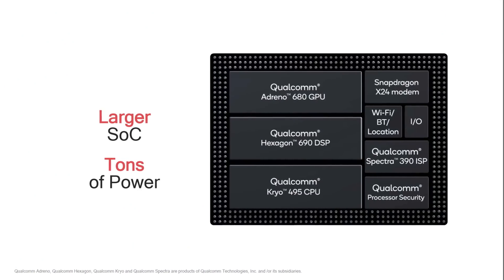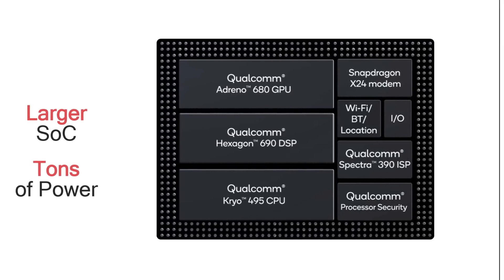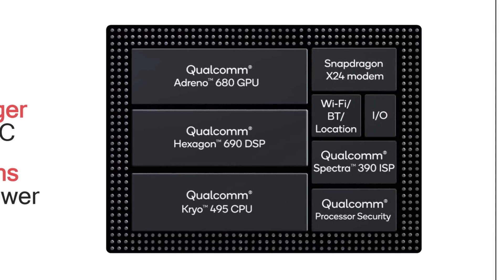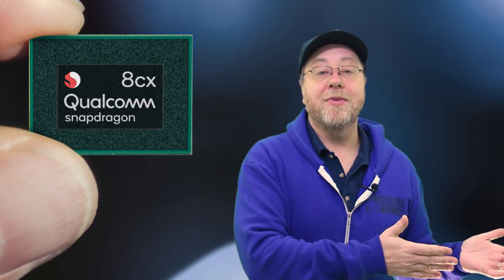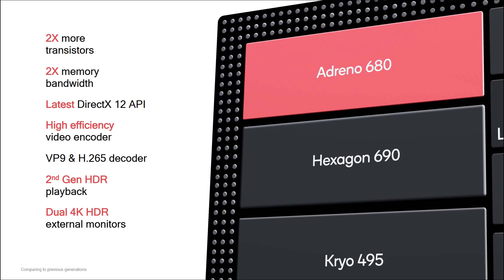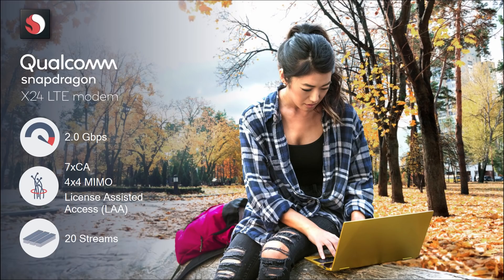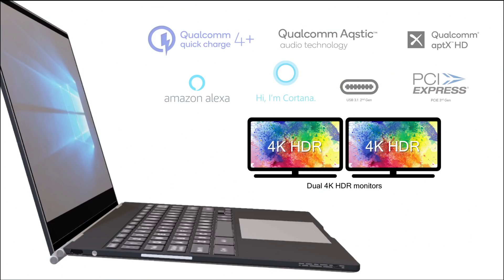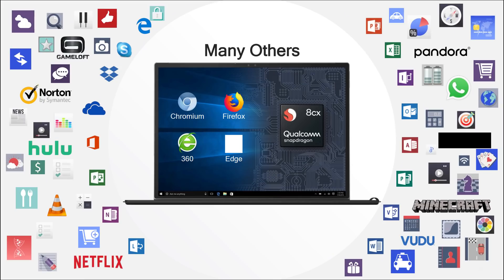What is the Qualcomm Snapdragon 8cx?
Qualcomm has announced the Snapdragon 8cx, the world’s first 7 nanometer processor for laptops running Windows. What is it and should your next laptop use a Qualcomm processor rather than one from Intel?